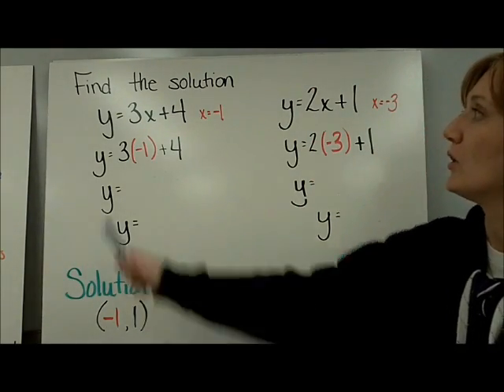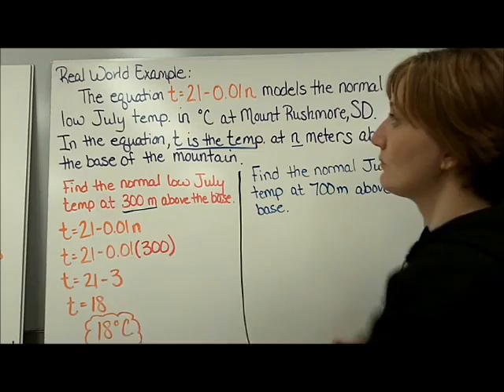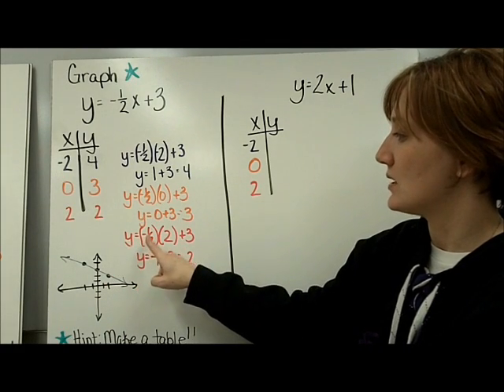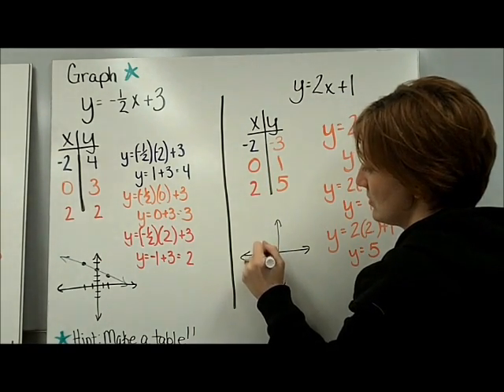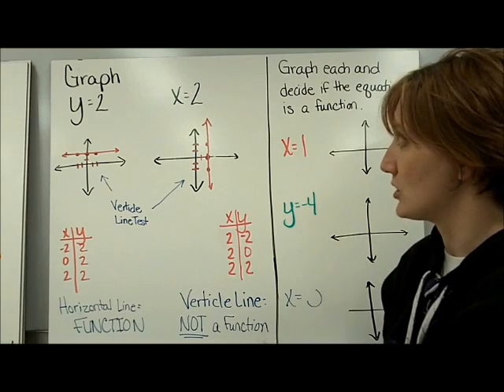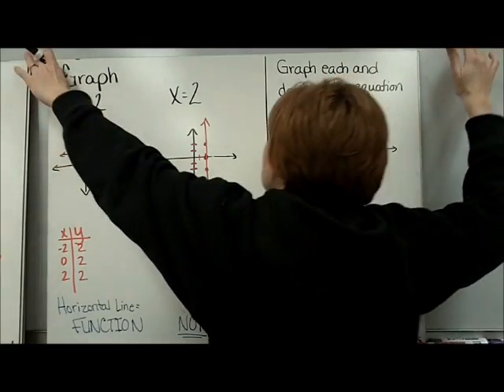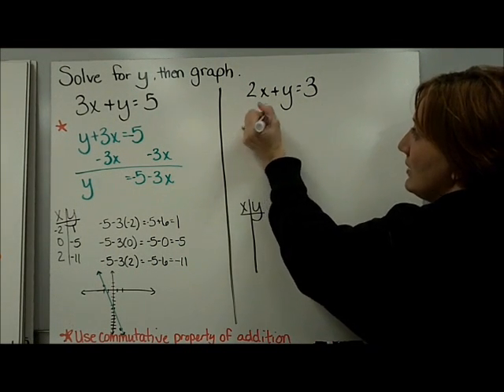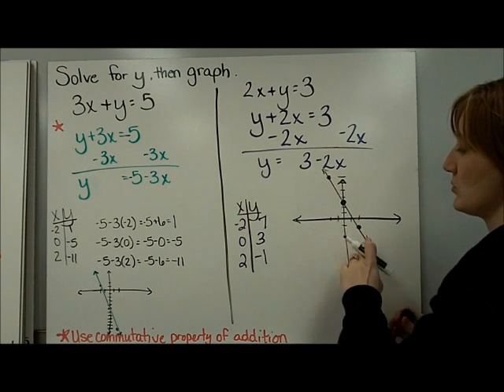8.2 Equations with 2 variables.wmv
8.2 Equations with 2 variables